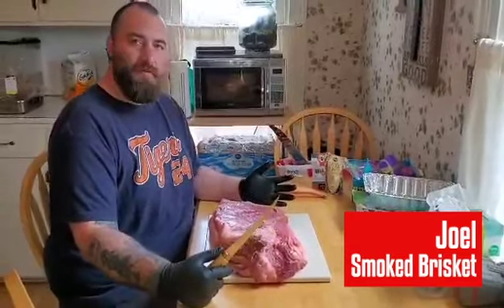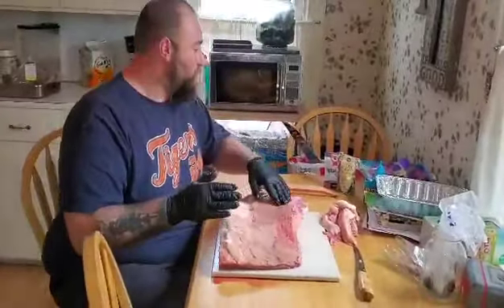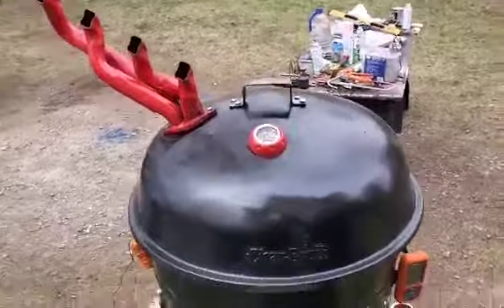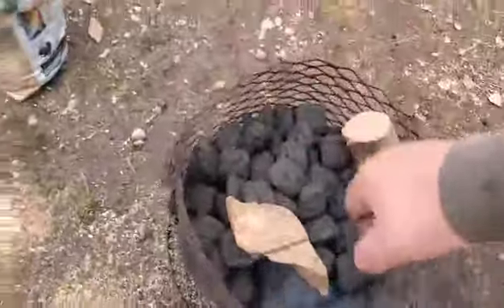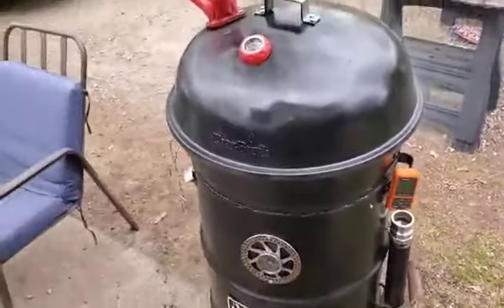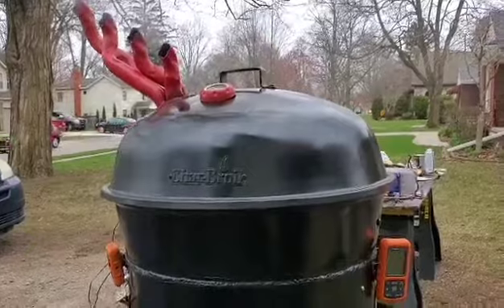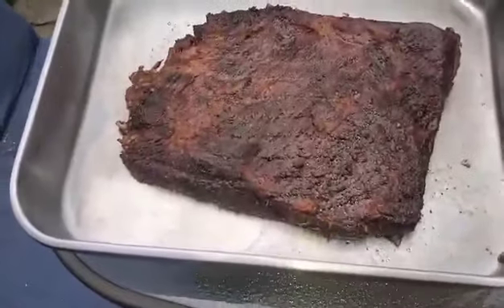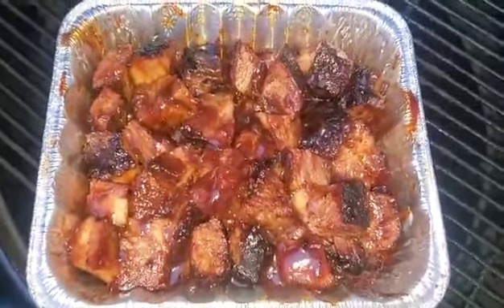Joel's Smoked Brisket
Fire up the smoker! Joel's making Smoked Brisket!